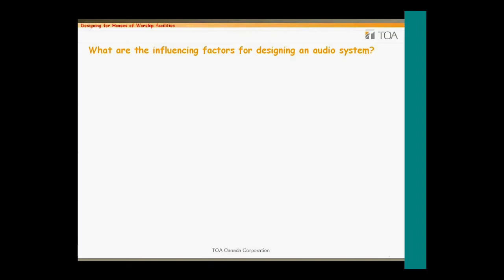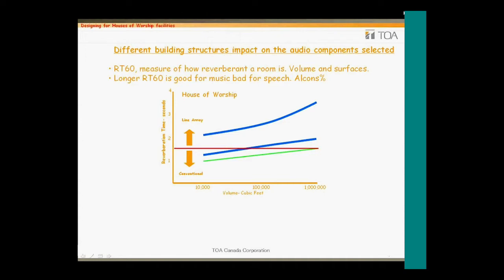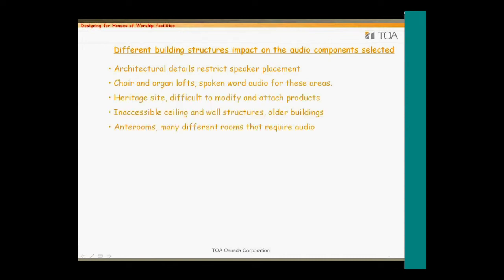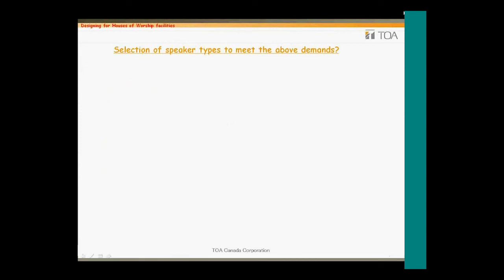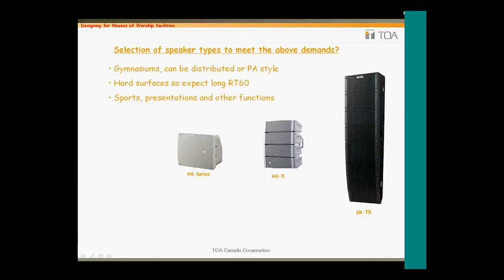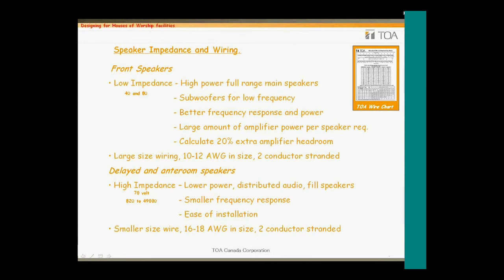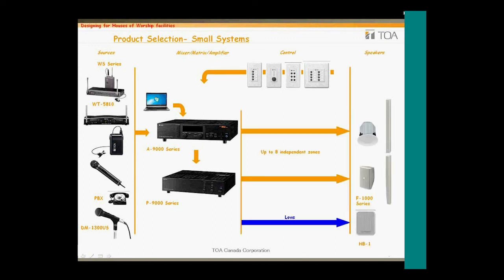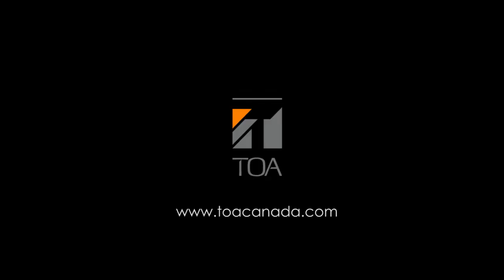TOA Canada - Designing for the House of Worship Market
Audio systems for house of worship applications have evolved from simple speech reinforcement to full concert quality multi-media systems.
They run the gamut from the most traditional services to the most contemporary services and nearly every combination in between.